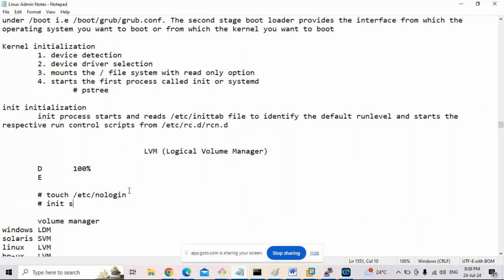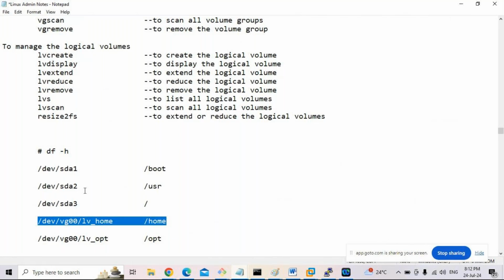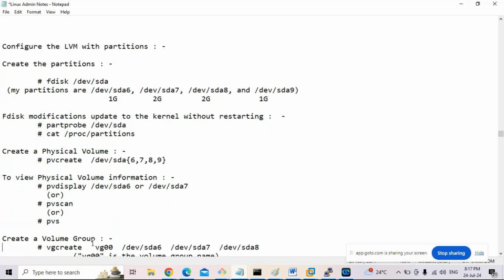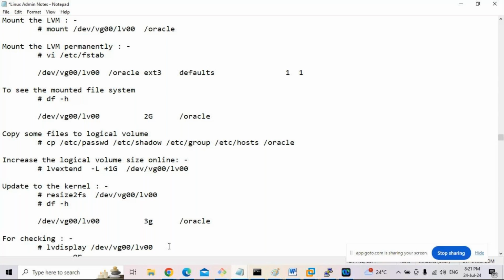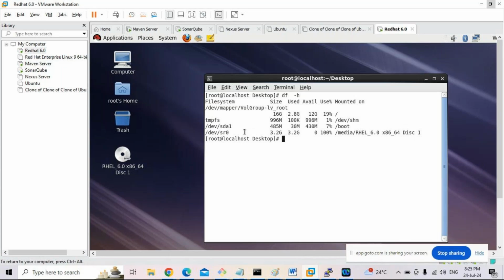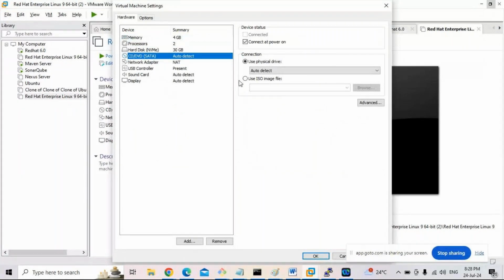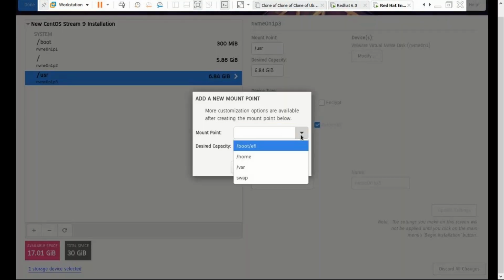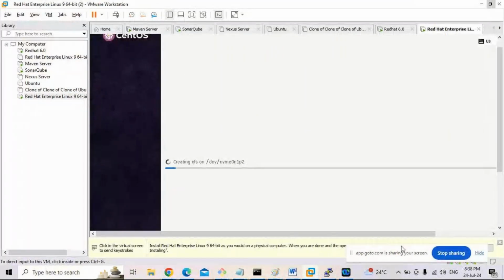Linux Admin LVM (Logical Volume Manager)